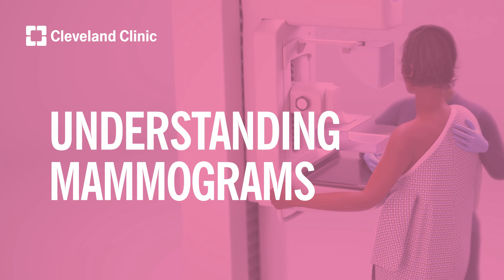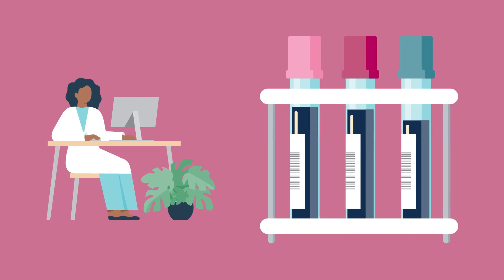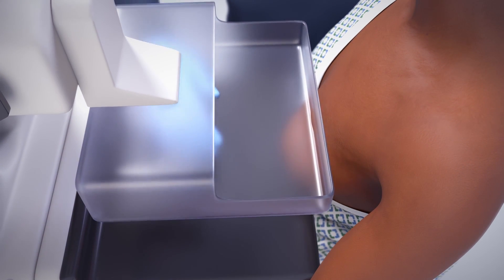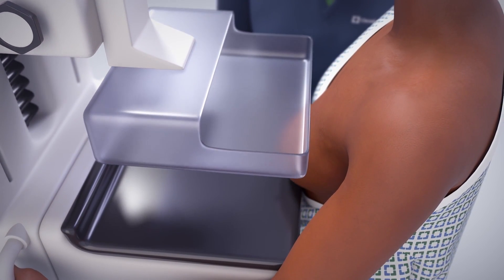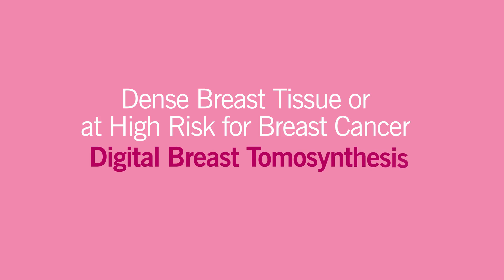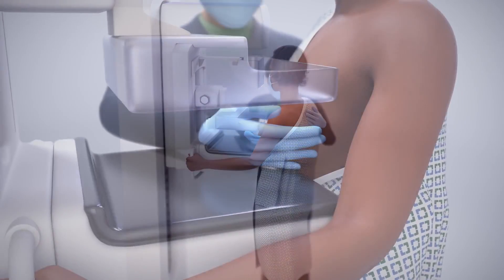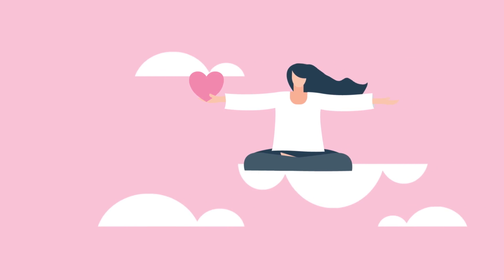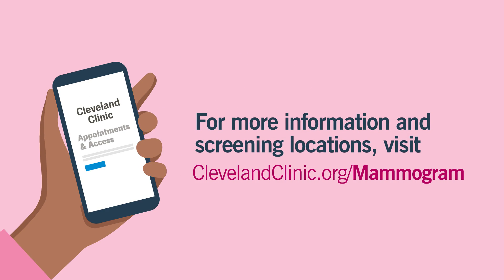Understanding Mammograms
A women’s lifetime risk of developing breast cancer is one in eight. Research has shown that the earlier you detect breast cancer the more options there are for treatment and a better chance for a cure.

For your empowerment and peace of mind, take the time to schedule your mammogram today or walk in at select locations near you. For more information and screening locations at Cleveland Clinic, please